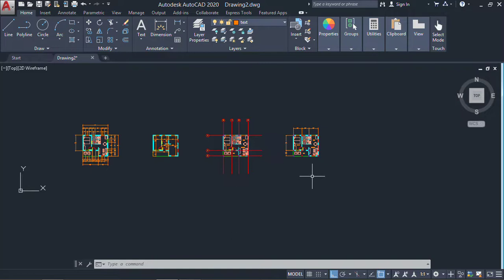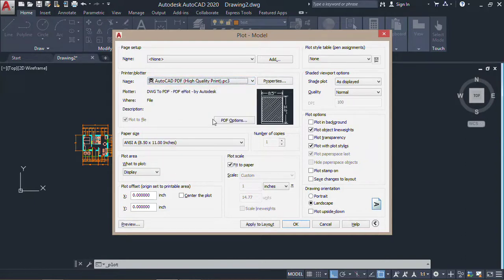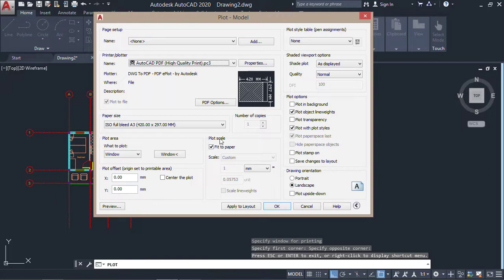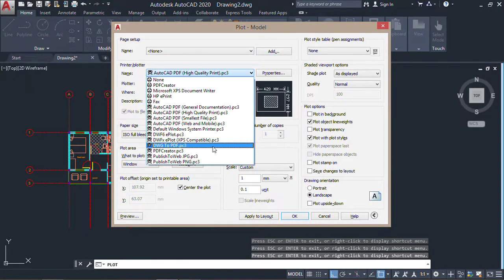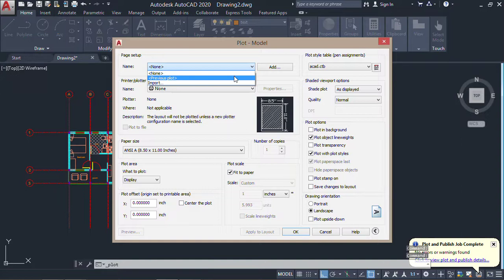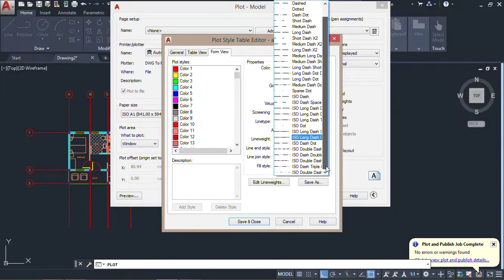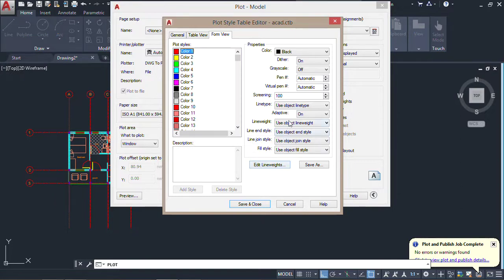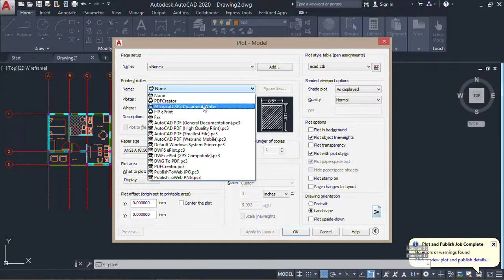autocad lesson 12 ( save , plot , print )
In this lesson you will learn how to save your plans   print them and change the settings .